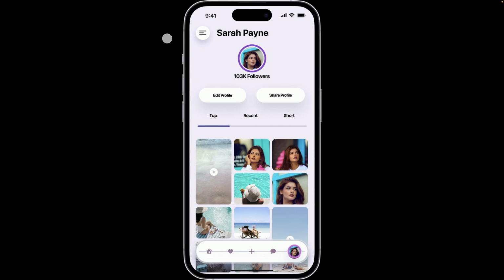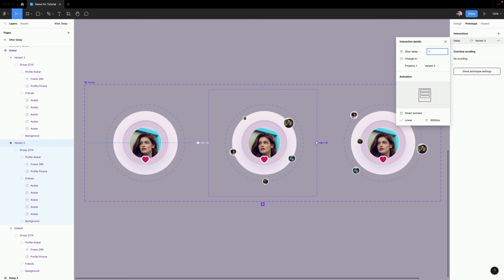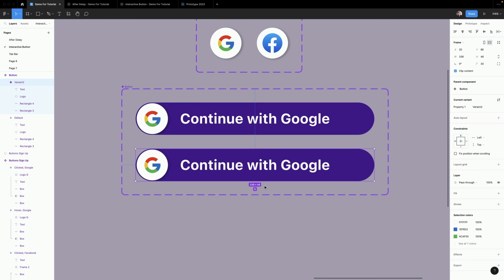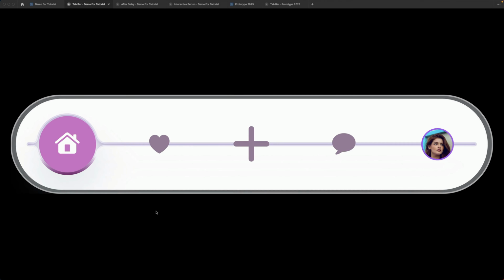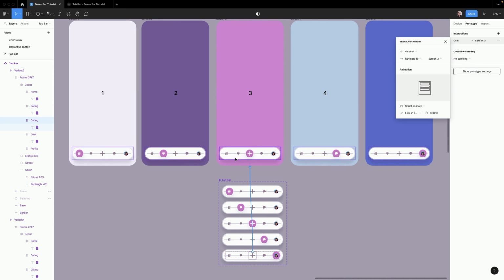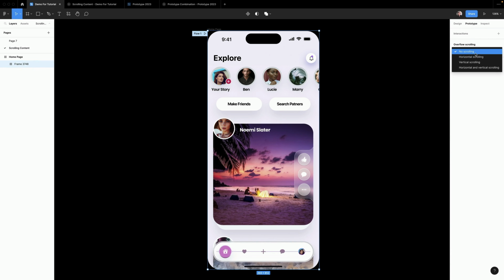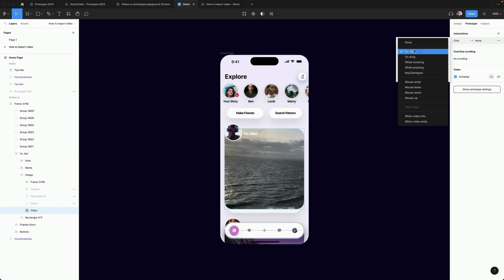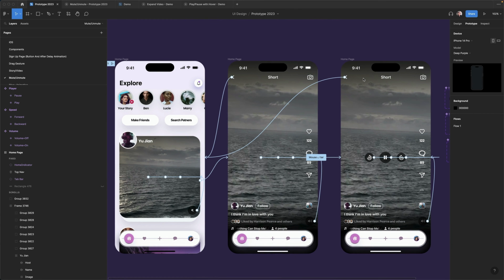Learn Figma Prototyping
Master interaction design with Figma Prototyping. Create an animated app experience using after delay, scrolling content, video prototype. Full course

🎞 Video timestamps
00:00 Intro to Prototyping
04:51 After Delay Animation
08:49 Animated Button
15:11 Tab Bar Animation
19:23 Scrolling Content
23:20 Video Prototype